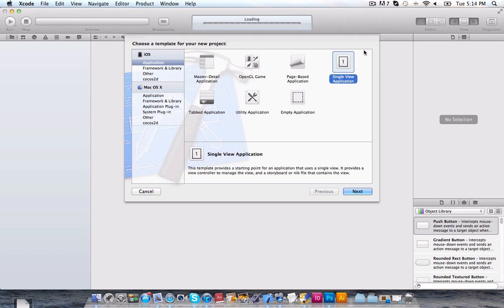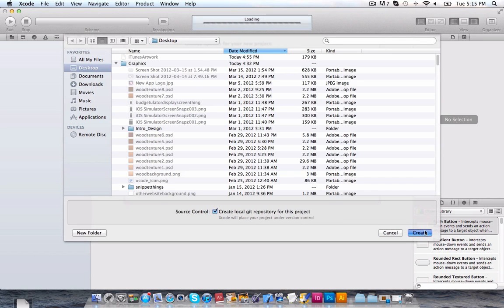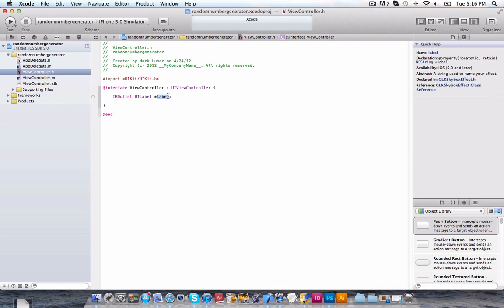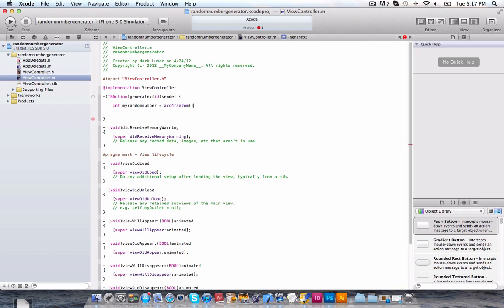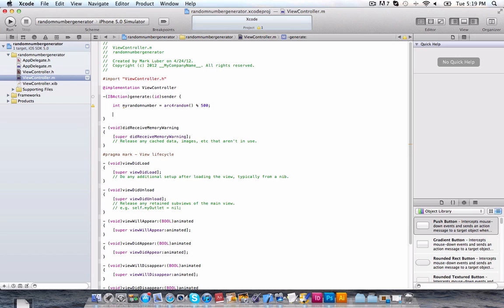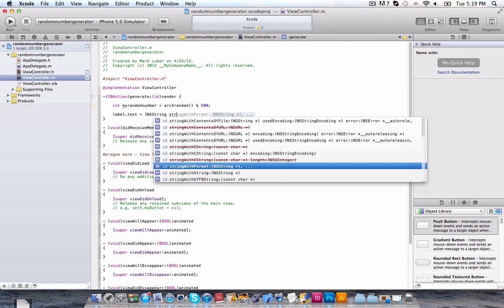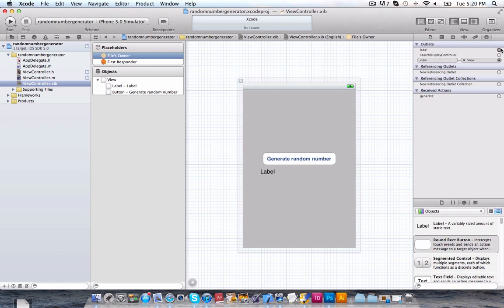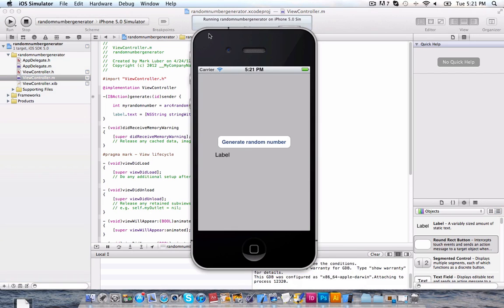iOS App Development: How to create a random number generator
In this lesson I will be teaching you how to easily create a simple pseudorandom number generator (PRNG) app.  Hope you enjoy!